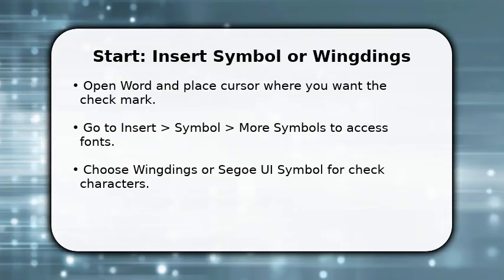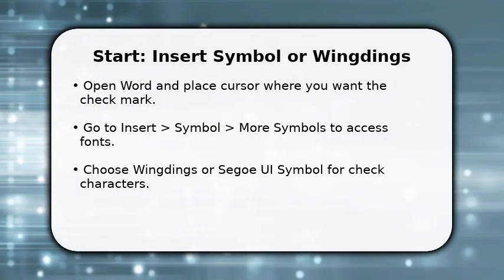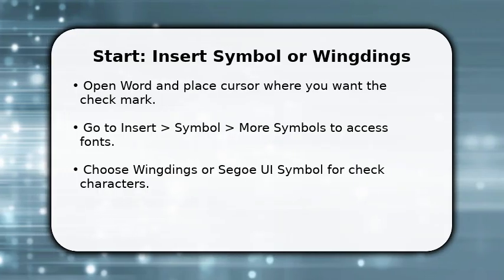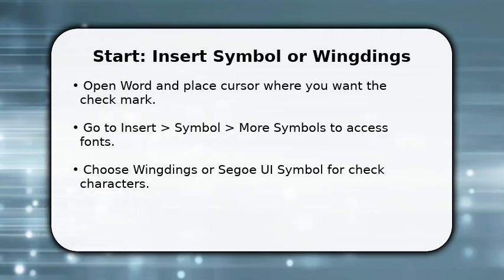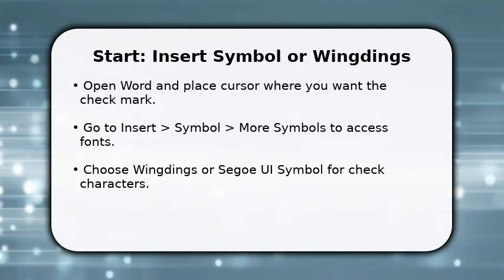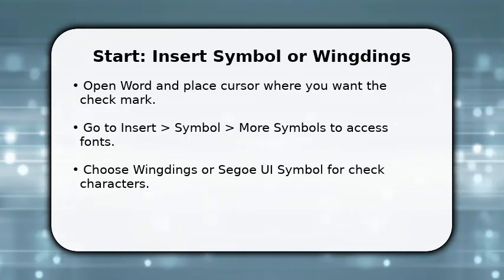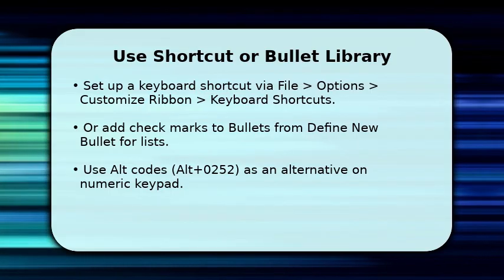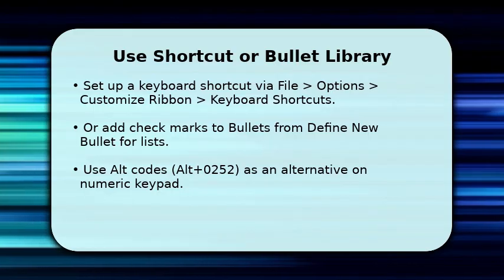How to Use Check Mark in Word - Easy Guide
Discover the simple steps to insert a check mark in Microsoft Word. This quick guide is perfect for students, professionals, and anyone using word processing software needing this essential symbol.